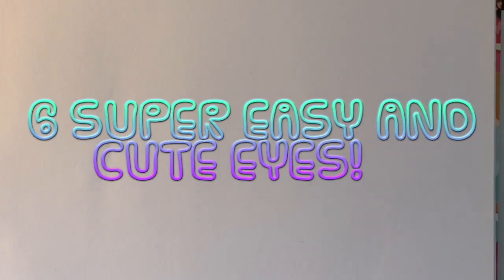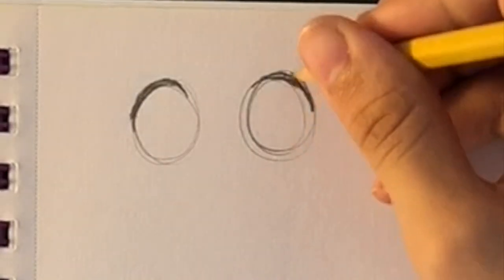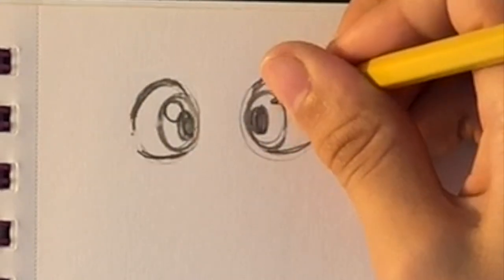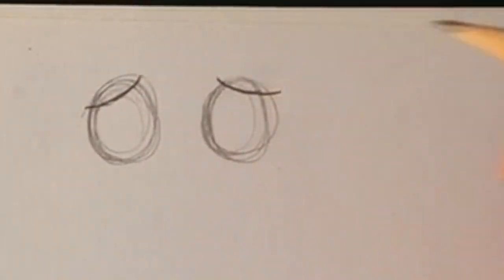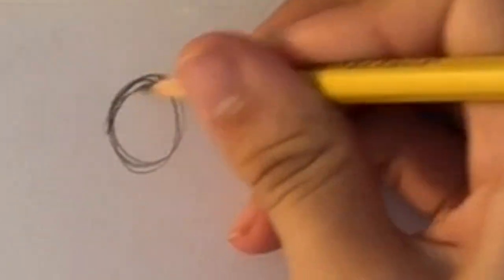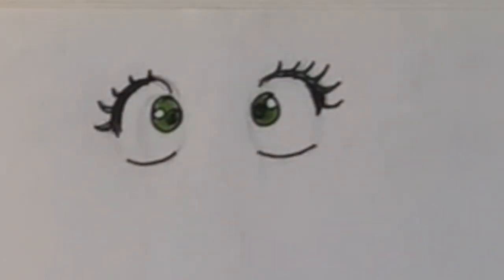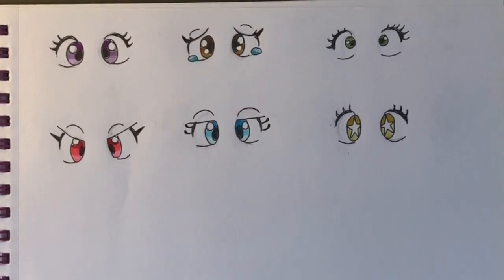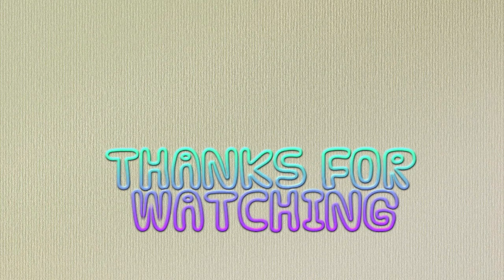How to DRAW SUPER EASY AND CUTE EYES 6 DIFFERENT WAYS!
Have you ever wanted to know how to draw very cute but very easy eyes at the same time?
Well, look no further because that's exactly what I cover in this video!
-Normal Eyes
-Sad Eyes
-Surprised Eyes
-Angry Eyes
-Calm Eyes
-Excited Eyes